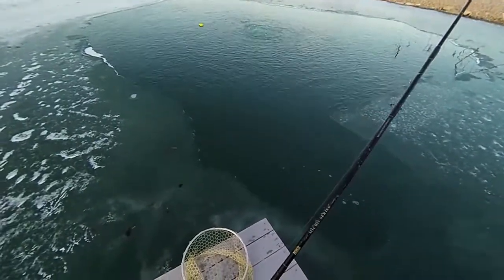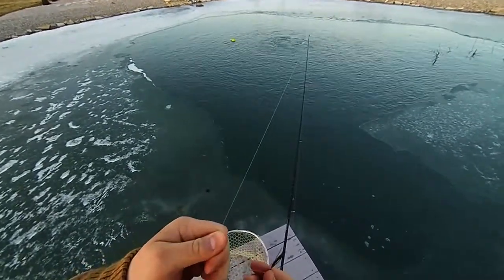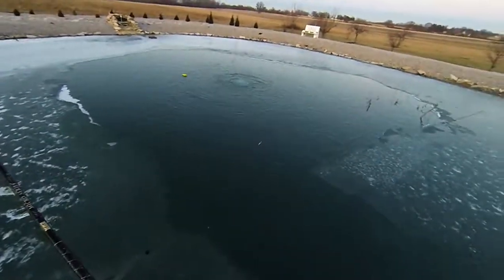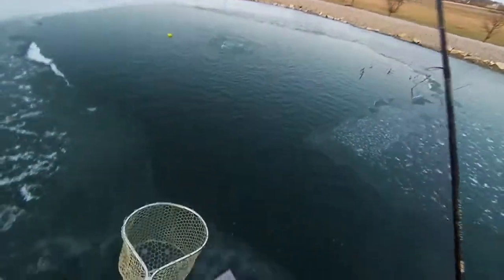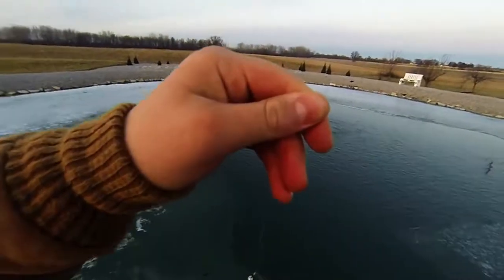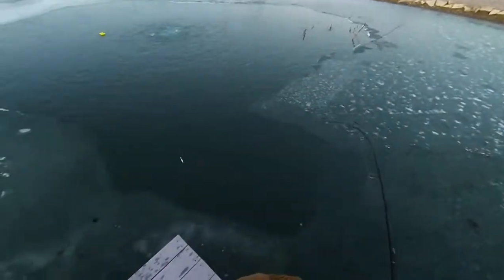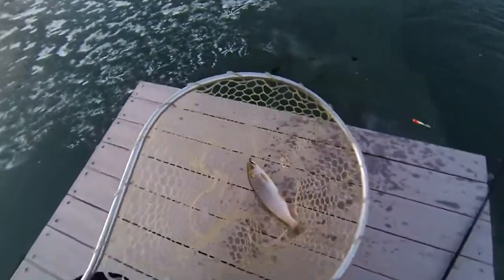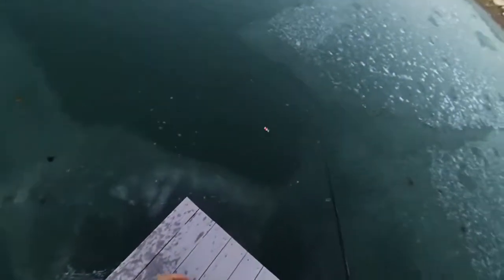Hand Tied Hair Jig = Cold Water Fish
I tied a hair jig and caught some trout on it. I was using a micro lite rod and a bill dance reel. I was using 10lb test fluorocarbon. Hair jigs are great for cold water.